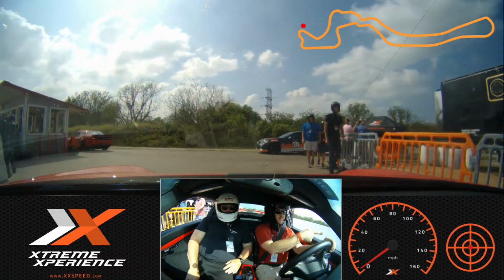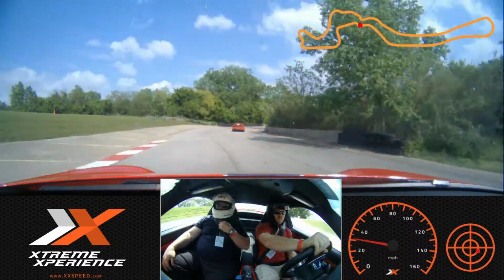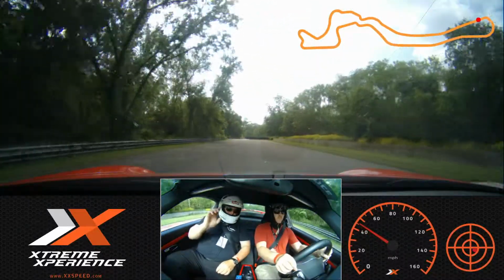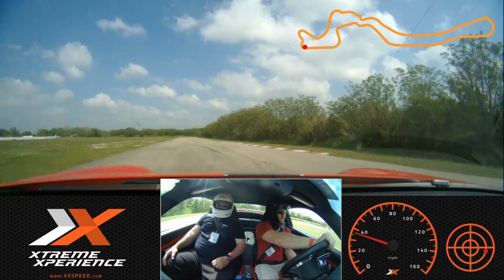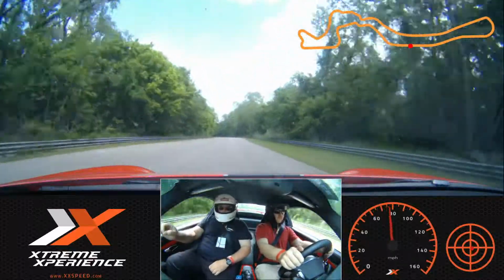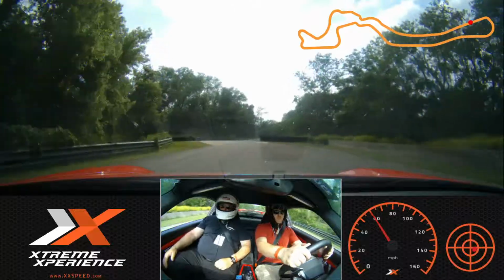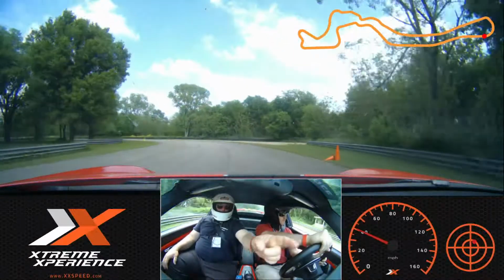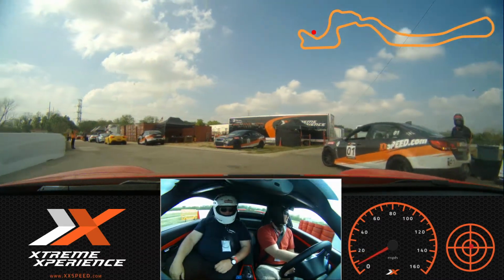Can Timmeh break 40mph? Xtreme Xperience Porsche GT3 laps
I decided a little buffoonery was in order for my birthday so I bought some laps in the mighty Porsche GT3.  And my friends say I drive like Grandma...HARUMPH